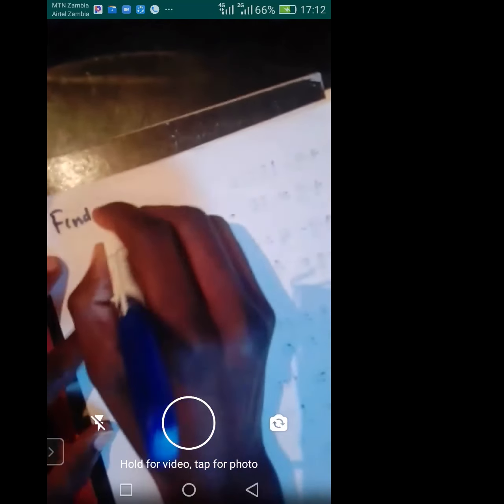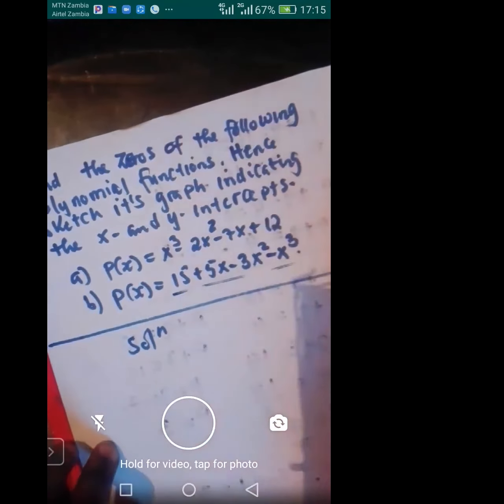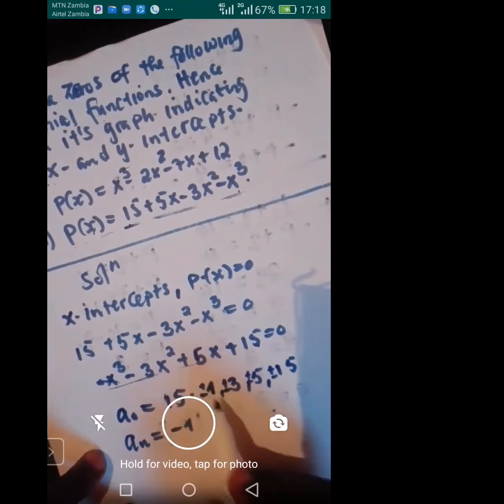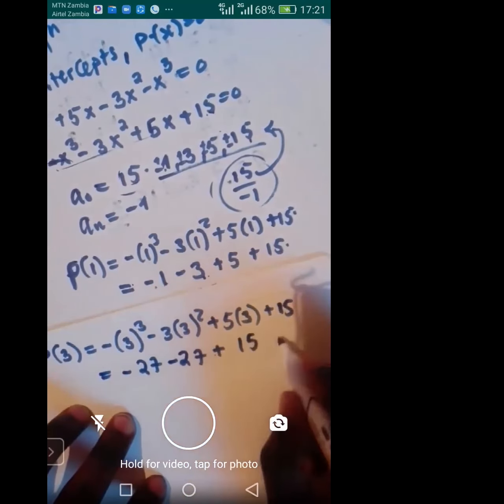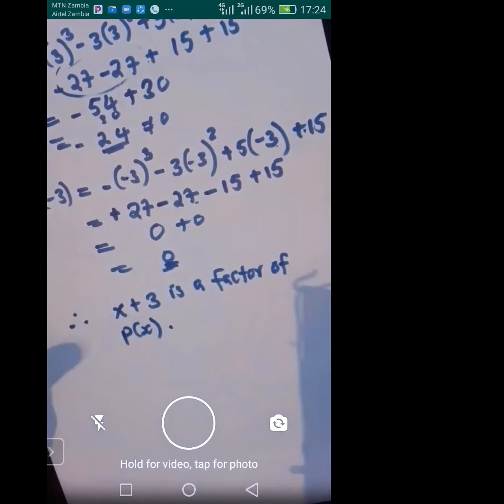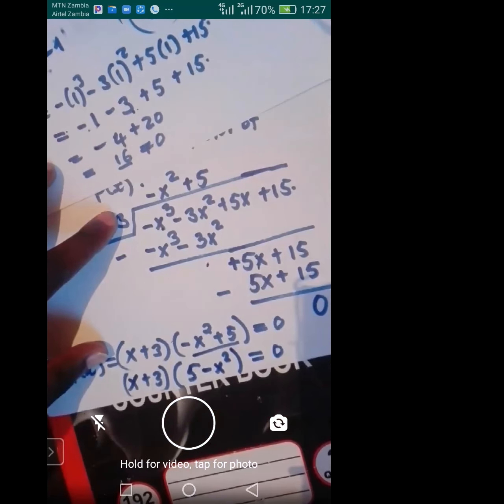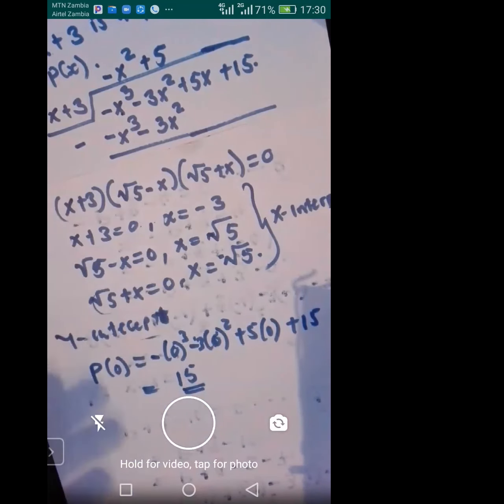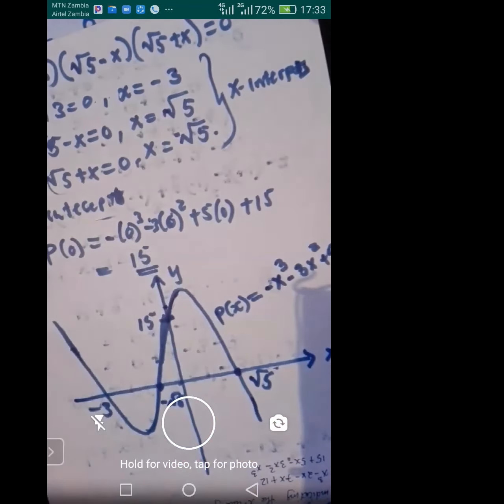NS Mathematics: Polynomial Functions- Part 2- Peter Kamando (Kampus Klasses)